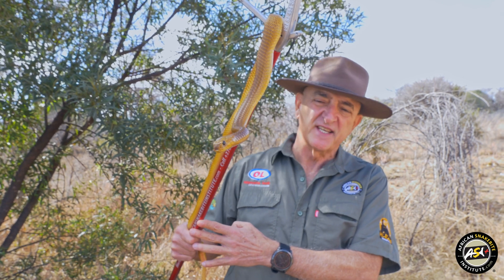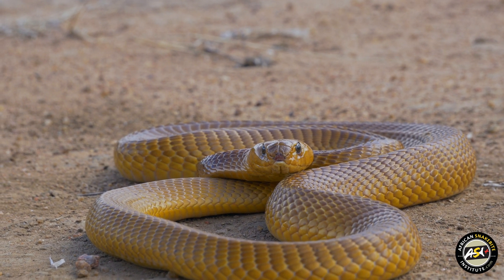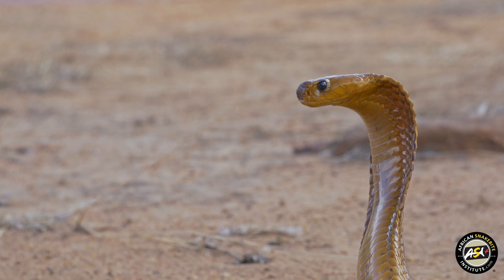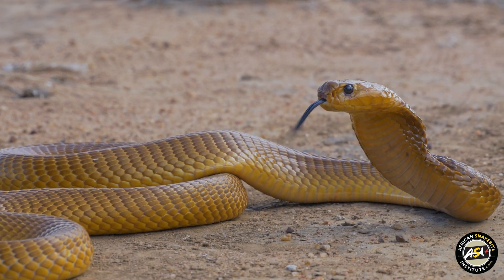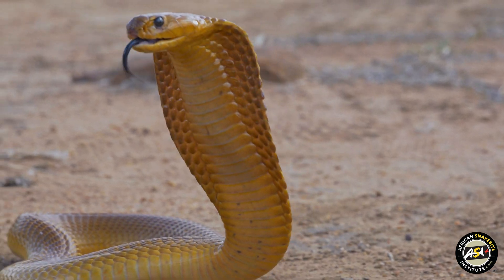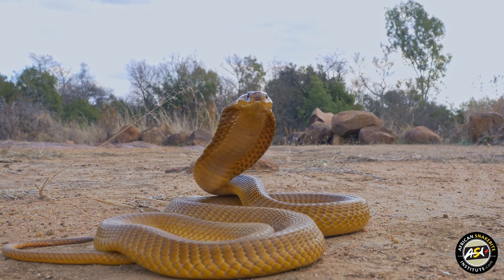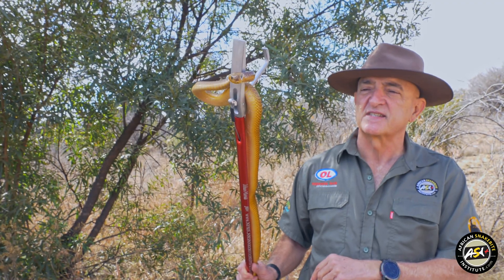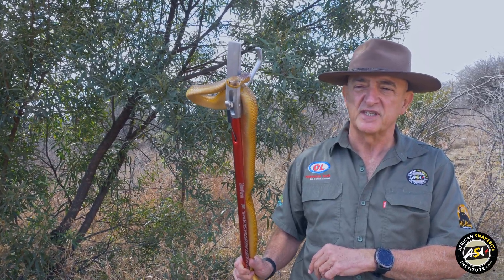Most venomous cobra in Africa.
Cape Cobra (Naja nivea).

This snake varies in colour from near black to dark or light brown, beige, yellow or speckled while juveniles have a dark band on the throat. The Cape Cobra is easily confused with the Mole Snake and the Black Spitting Cobra.

It is by far our most dangerous cobra and with the Black Mamba it accounts for the majority of fatal snake bites in South Africa. The Cape Cobra may stand its ground if threatened and is quick to form a hood and bite.

It occurs largely in the Cape provinces but extends into the Free State, Northwest, southern Botswana and Namibia. The venom is potently neurotoxic causing progressive weakness and may affect breathing rapidly. Victims need urgent hospitalisation and in a severe bite antivenom is essential.